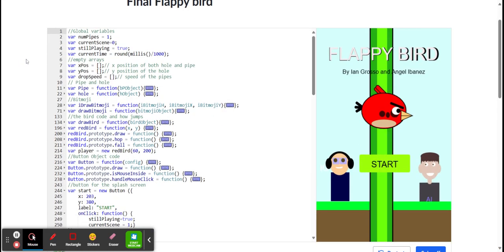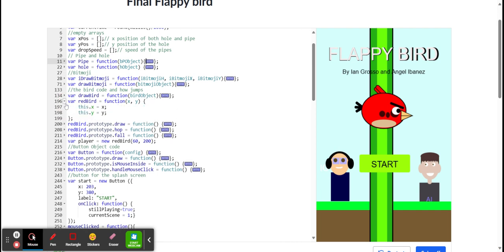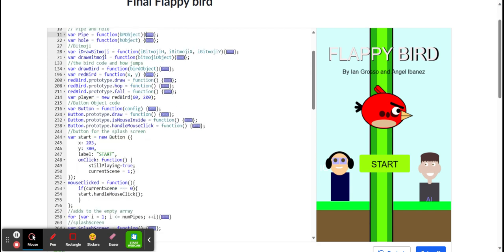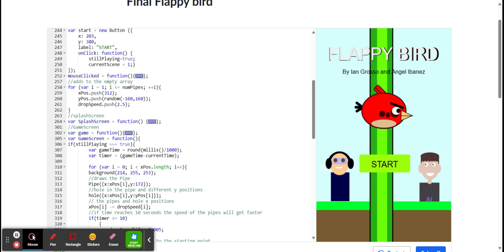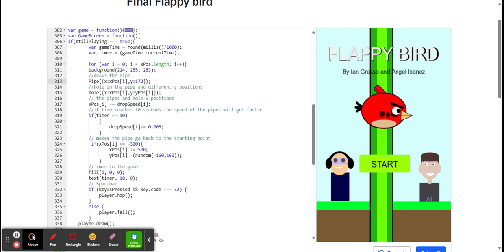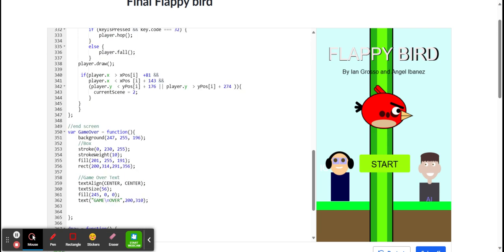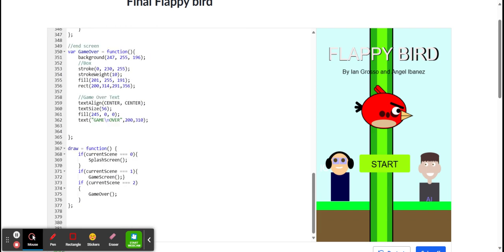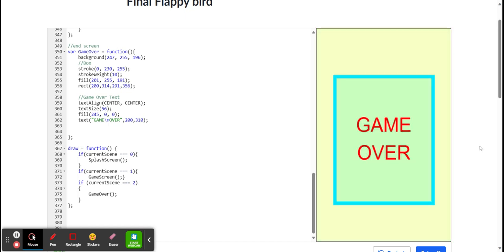Final Flappy bird Khan Academy